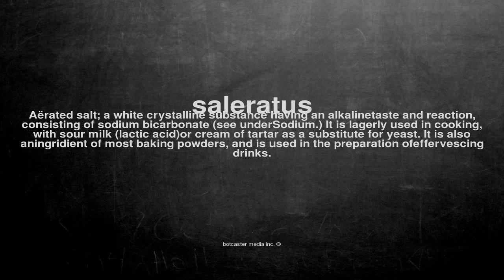What does saleratus mean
What does saleratus mean in English?